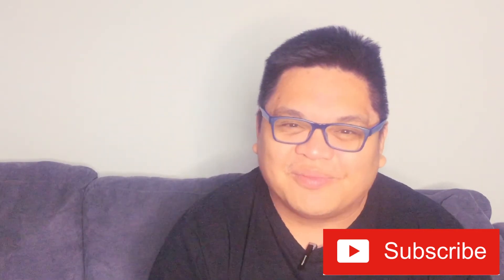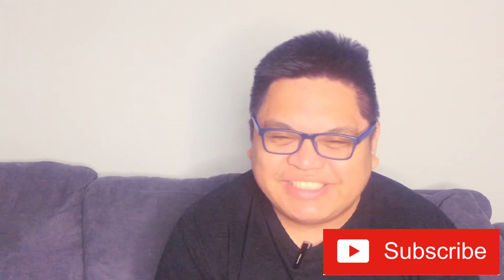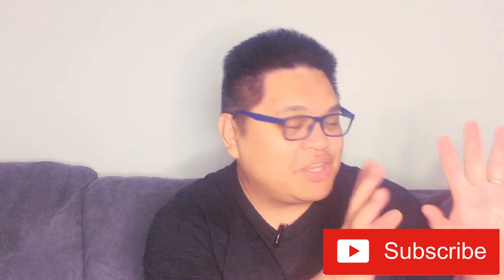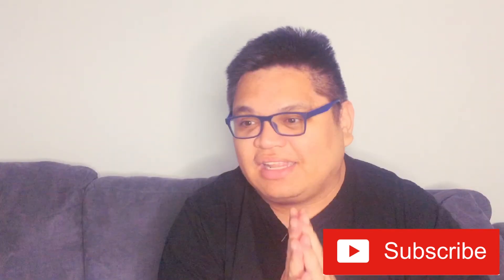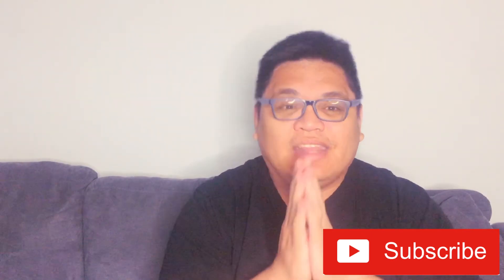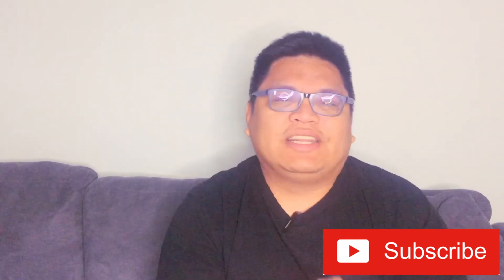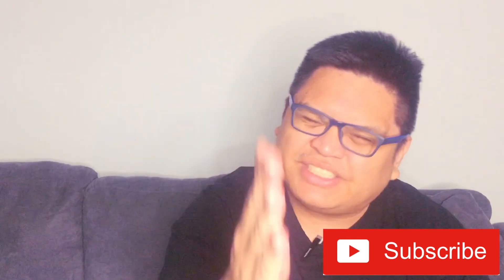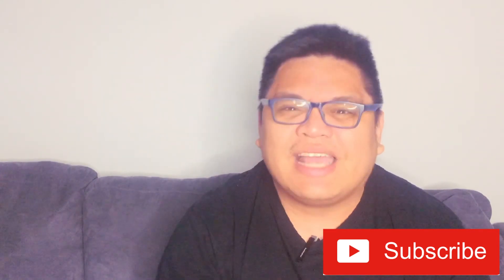Which Deck to Use for Magic?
This is a question that I get often from beginner magicians. And in this video, I try to answer this question. STICK TILL THE END to see what deck do I use for magic. Enjoy.
 Credits to: Chris Ramsay for the idea od deck purposes. Alex Pandrea for the deck